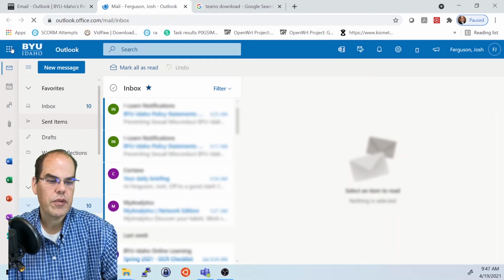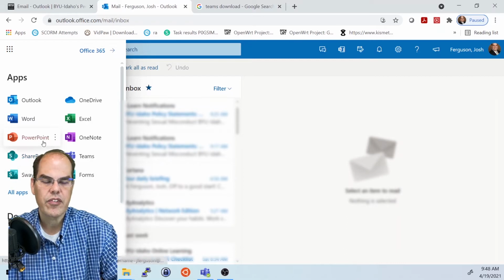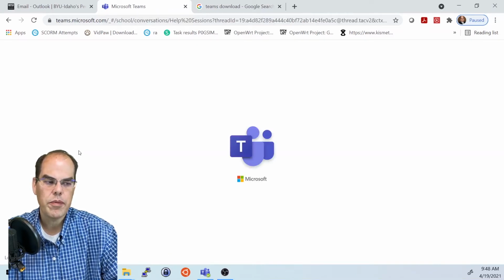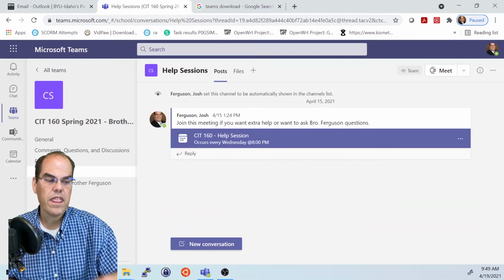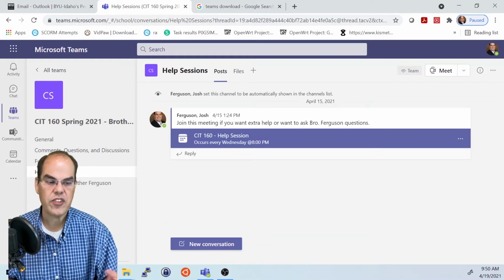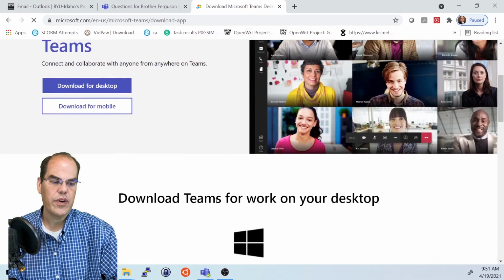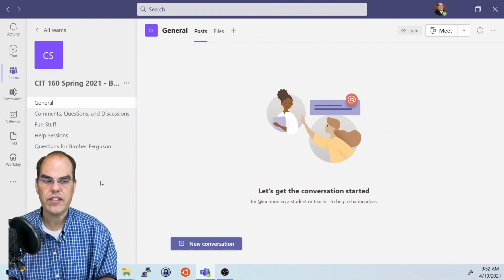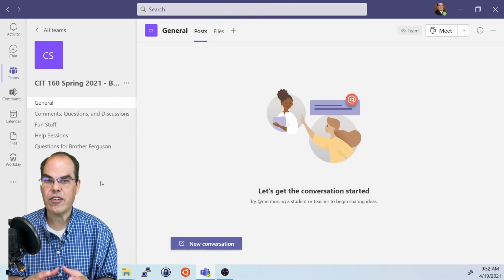CIT 160 Installation of Teams v2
Instructions on using Teams in CIT 160